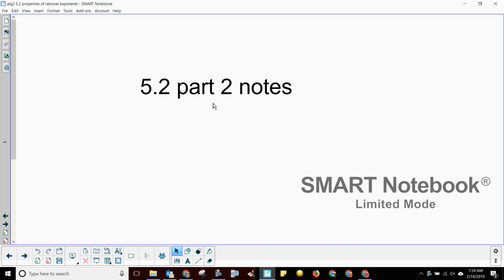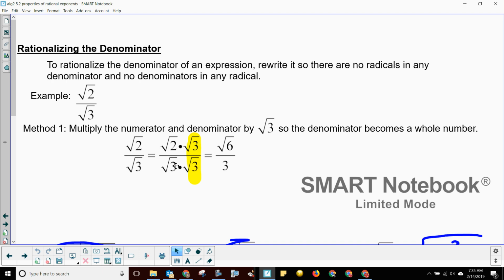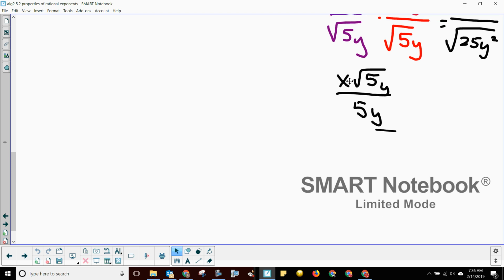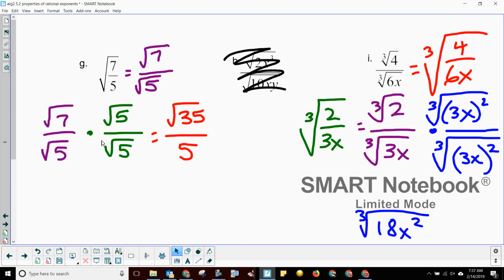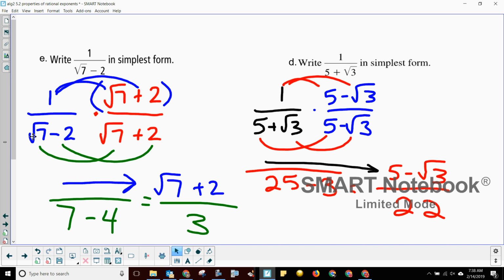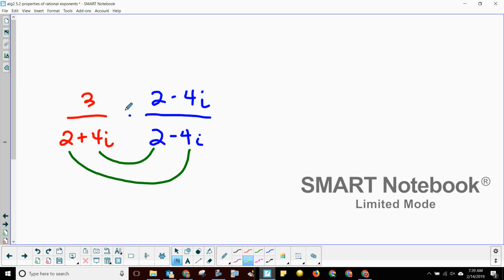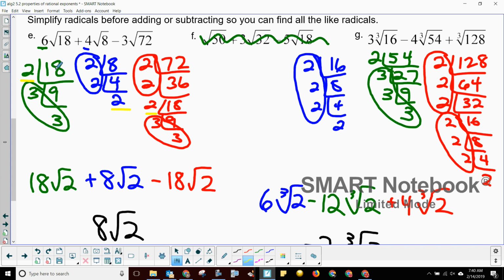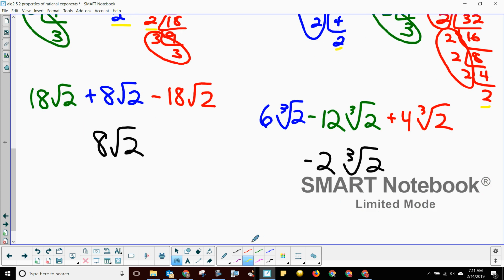properties of rational exponents and radicals part 2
operations rationalizing the denominator